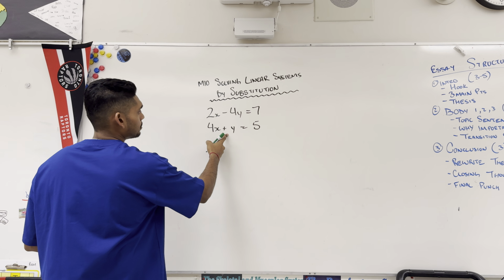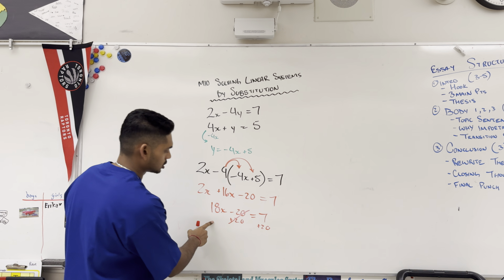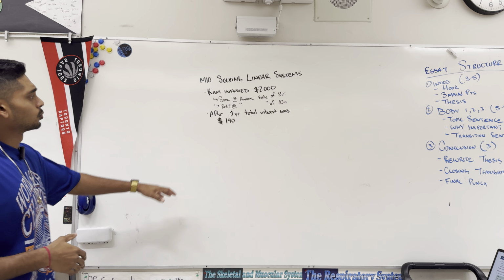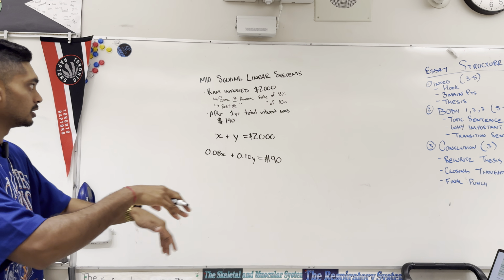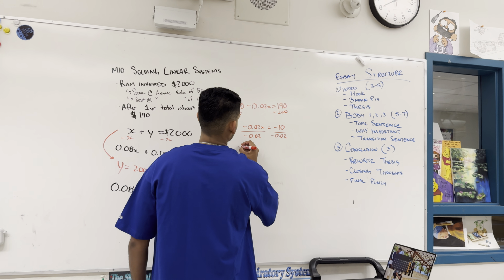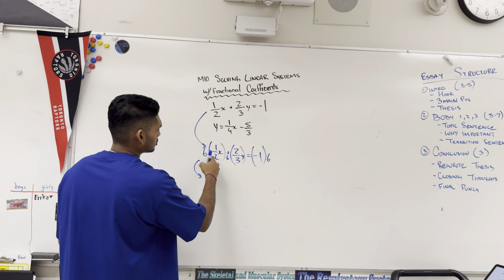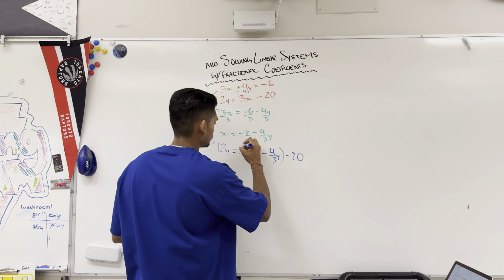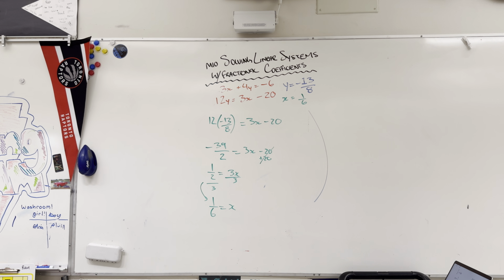Solving Systems of Equations by Substitution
Math 10
Solving Fractional Coefficient